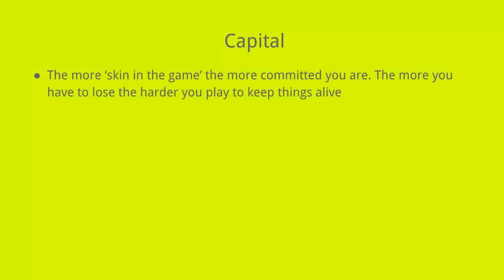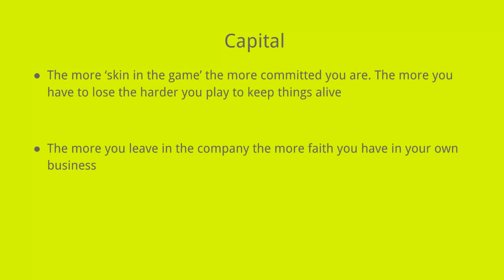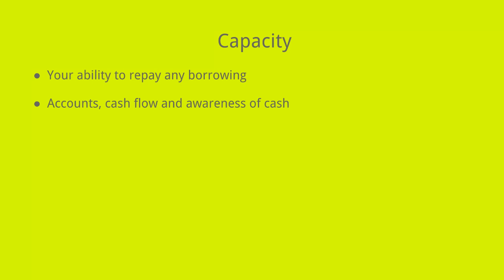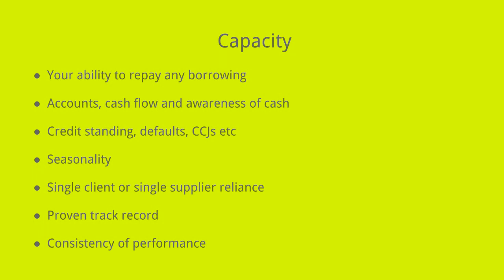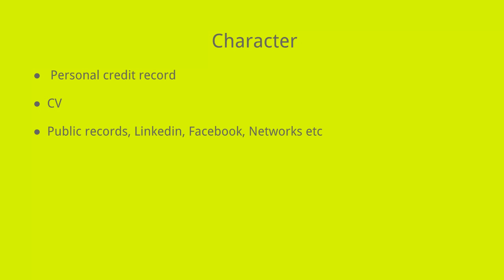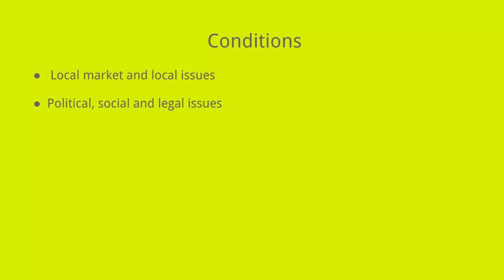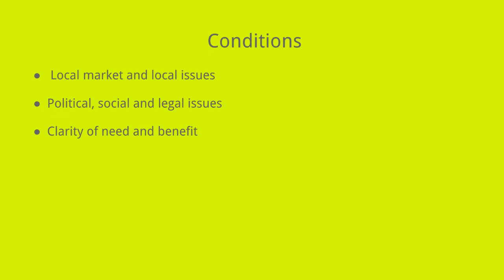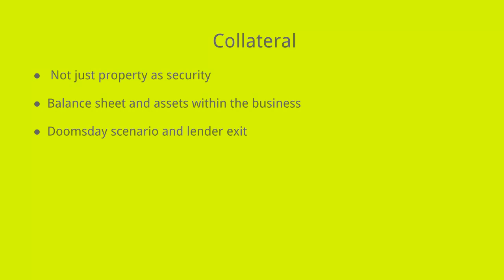Five Cs of commercial lending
The 5 C's of commercial lending shows what lenders look at when lending to businesses and companies.